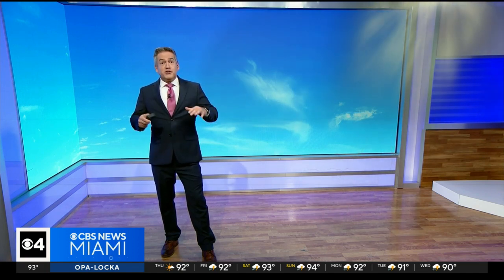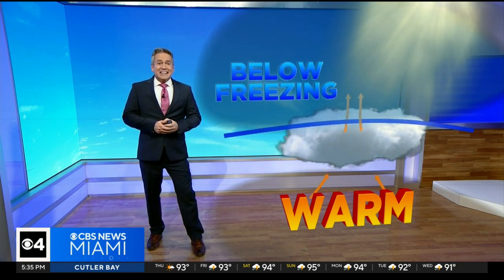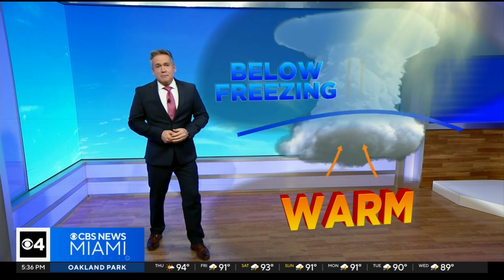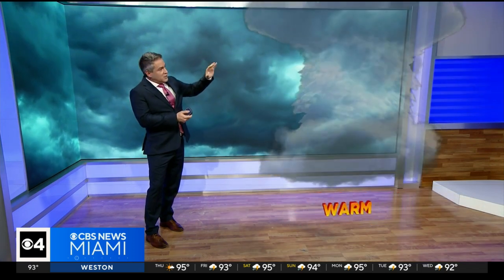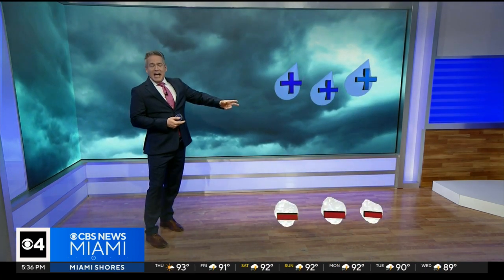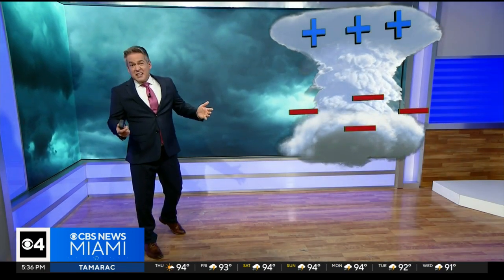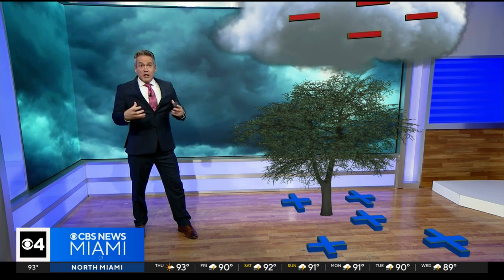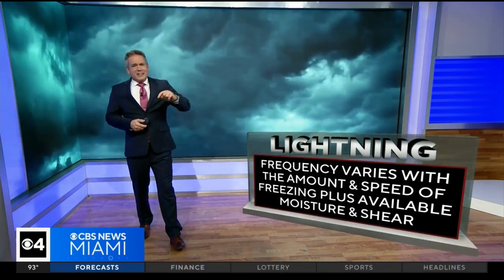Augmented reality: Lightning explainer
Chief meteorologist Ivan Cabrera uses artificial reality to explain the phenomenon of lightning.